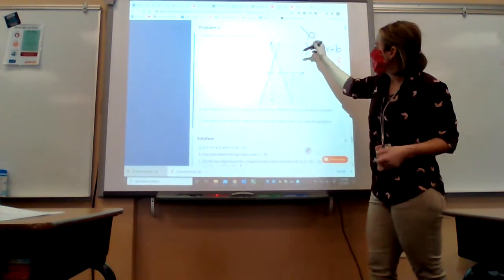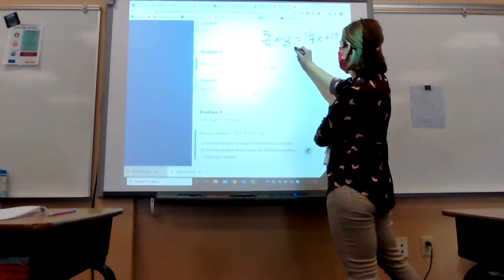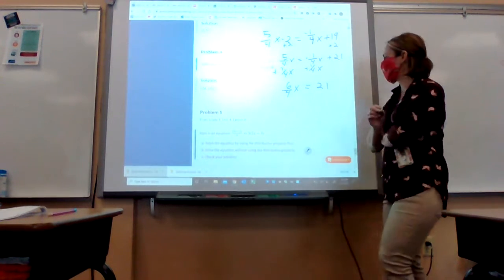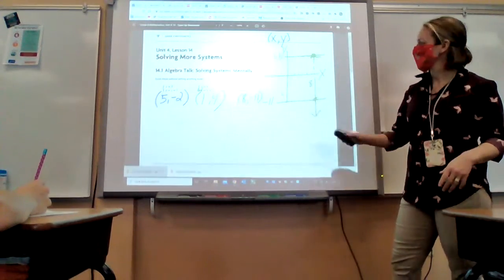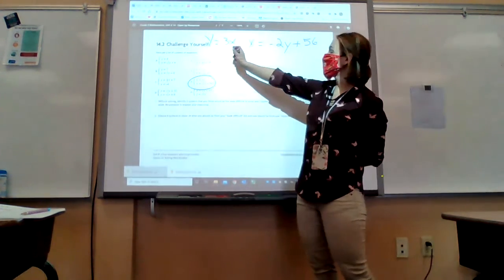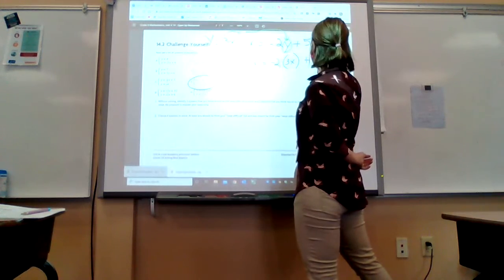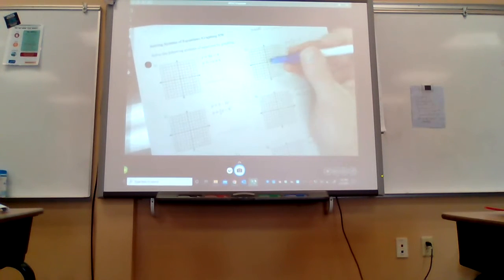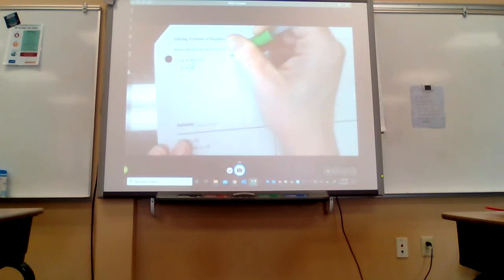Feb 23 Unit 4 lesson 14